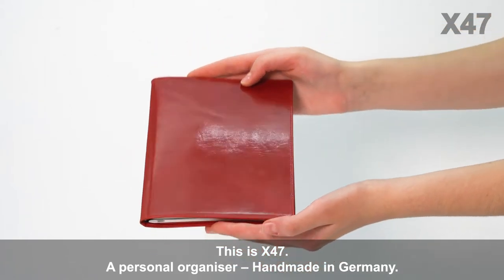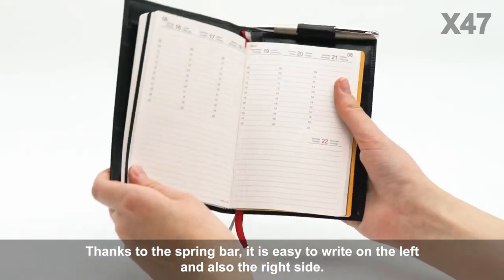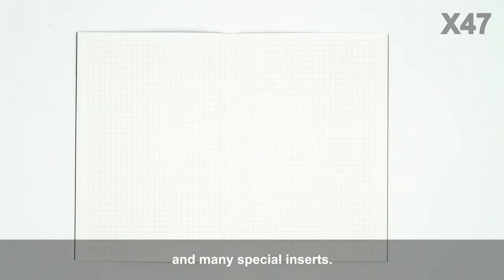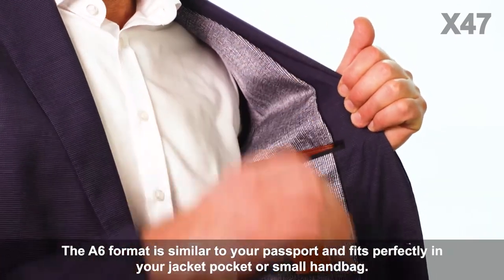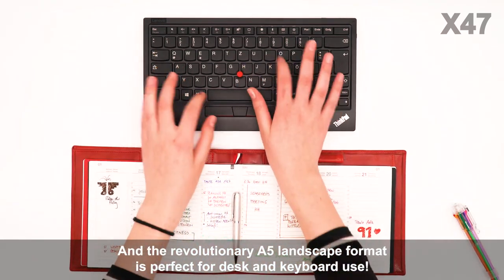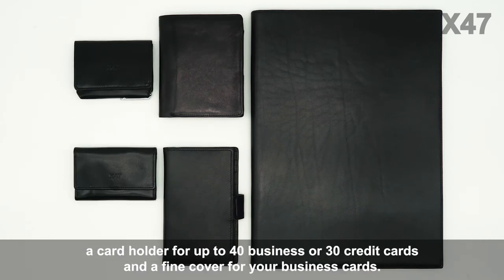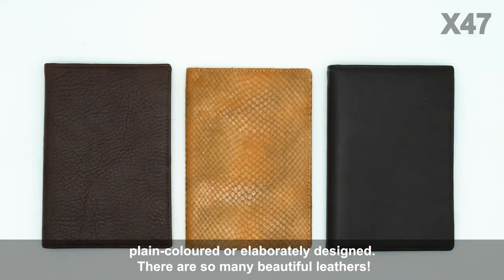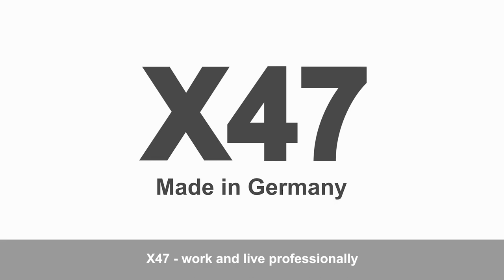This is X47 | The Personal Organiser Made in Germany | (X47-001-EN2)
In this video, we explain in short who X47 is and what it is about. Founded in 2002 by Matthias Büttner, it became a household name for personal organisation and efficiency in Germany.
Now heading out internationally.

--- LINKS ---

--- SUBTITLES ---

"This is X47.

A personal organiser – Handmade in Germany.

Extremely compact, because our notebooks are held in a fine leather case with the spring bar.

Back in 1987 – wow, how time flies – I built my very first X47 Timer.

Thanks to this “spring-bar” you can easily write on both the left and right side of the page.
Also, all notebooks are easy to change within this Book-by-Book system.

X47 offers…
- 8 different calendars inserts
- 5 different liniatures  for your notes
…and many special booklets.
All of that, of course, in 47 different-coloured covers.

There’s three different sizes of “spring-bars”: A5, A6 and A7

- the A5 format is the size of a regular paperback book and is perfect for working comfortably
- the A6 size is similar to your passport and fits perfectly in your jacket pocket or small handbag
- And for those who can write particularly small or want to combine cash and calendar, the A7 format is perfect.

…and the revolutionary A5 landscape format is perfect for desk and keyboard use!

Furthermore, there is even more convenient products:
- a classy large writing case
- a beautiful wallet that can also hold small notebooks.
- a solution for smartphone, paper and credit cards. - a practical, small wallet with a pen,
- a card holder for up to 40 business or 30 credit cards
- and a fine cover for your business cards

All of this, in finest Italian and Belgian leather.

In black, mahogany or red
…in smooth, embossed or naturally shrunk ...
…plain-coloured or elaborately designed.

 There are so many beautiful leathers!

We are also offering beautiful writing instruments ...
The No.1 pen series, as ballpoint pen or pencil ...
and the X47-Mini in many beautiful colours.

X47 - work and live  professionally."